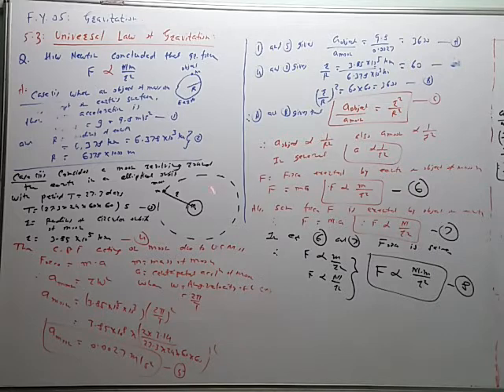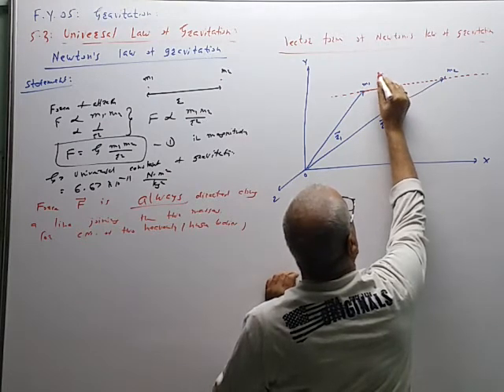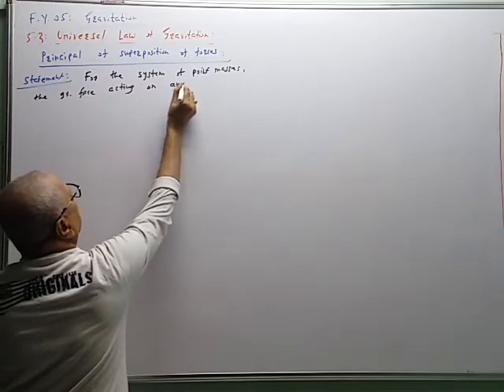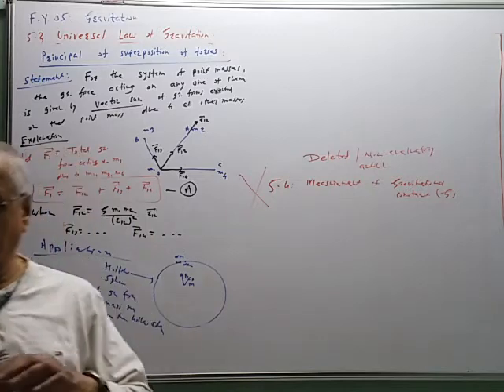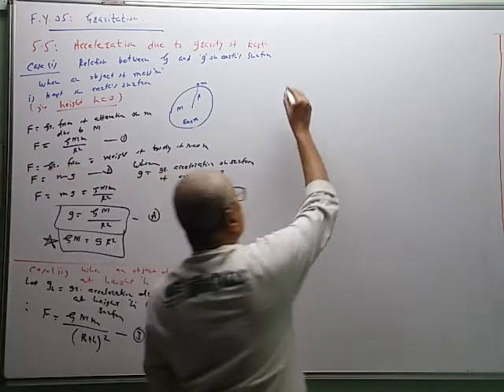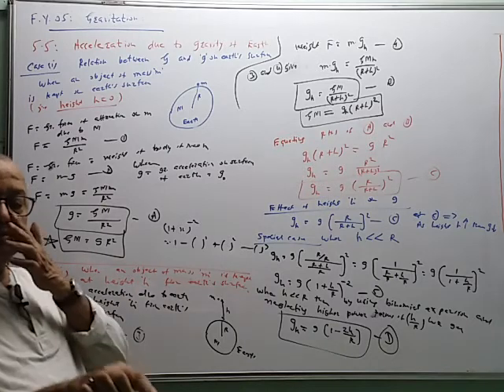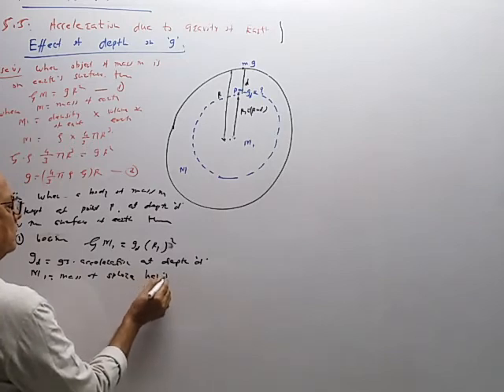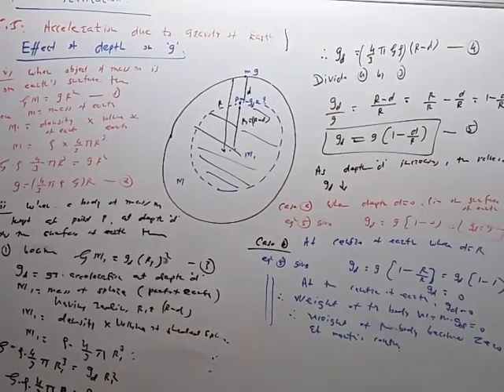F.Y.05, L-02, Gravitation: Newton's law of gravitation, Effect of height & depth on g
Factors affecting g.(height & depth)